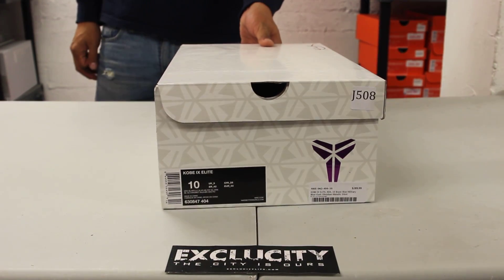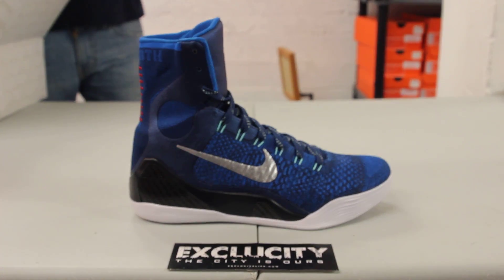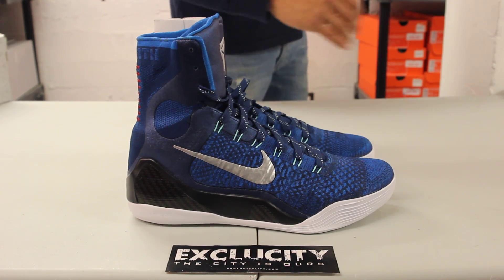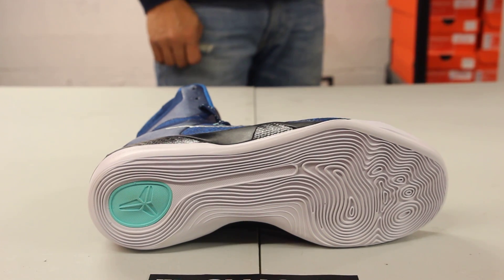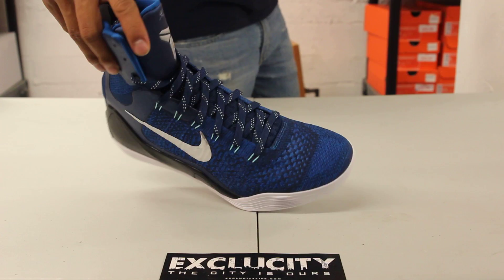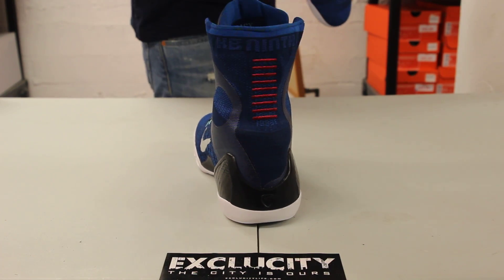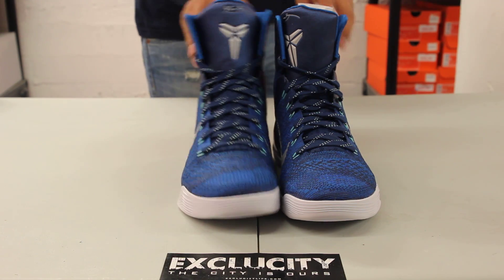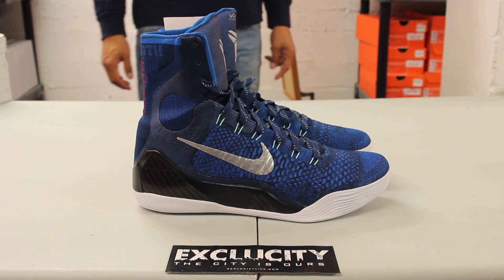Kobe IX Elite "Legacy" Unboxing Video at Exclucity